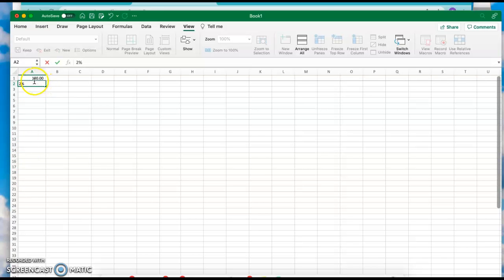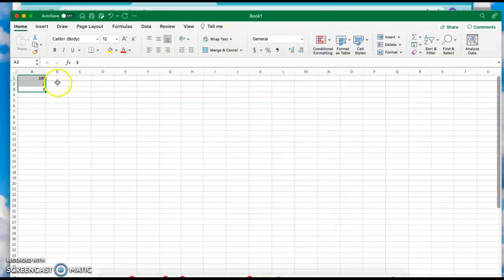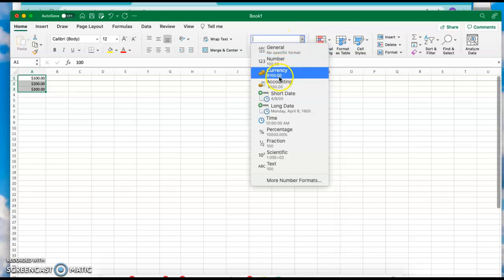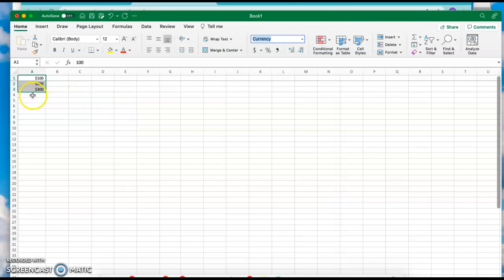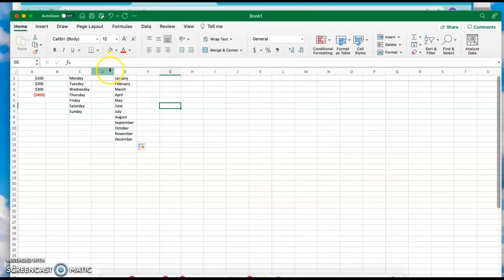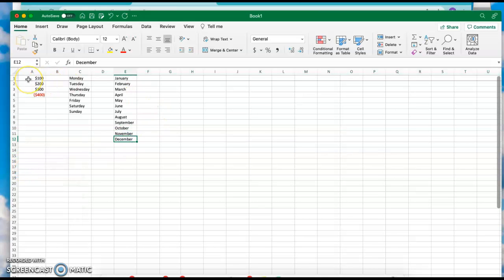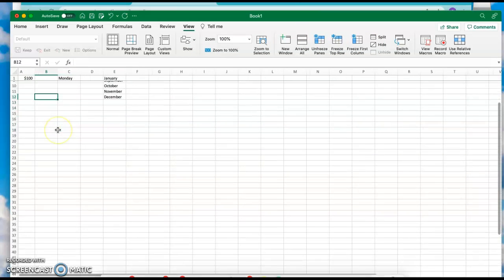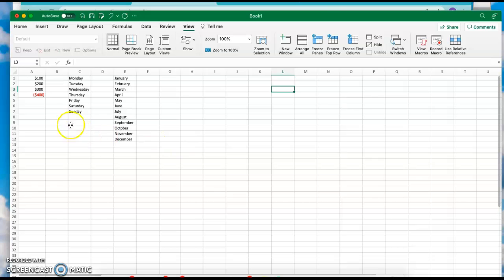Week 1 Assignment - HCA 305- Data Analysis